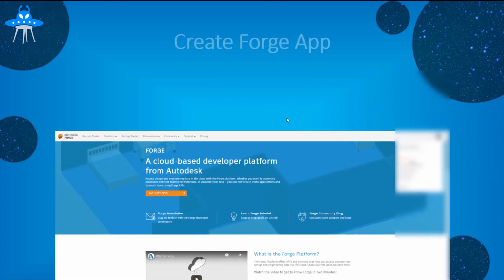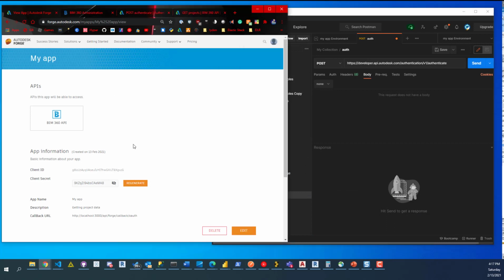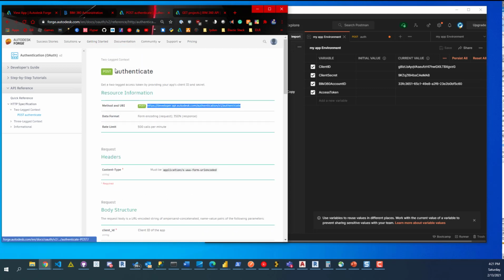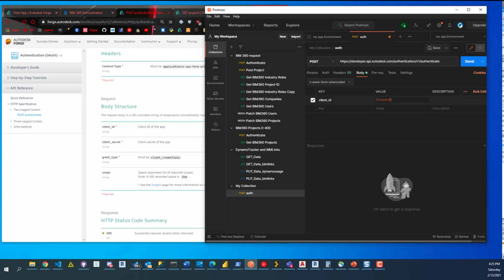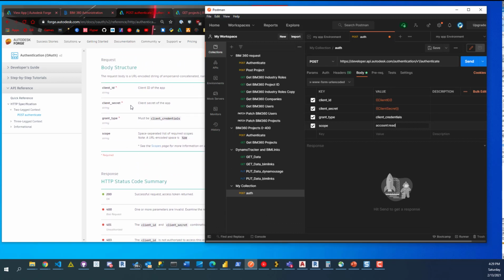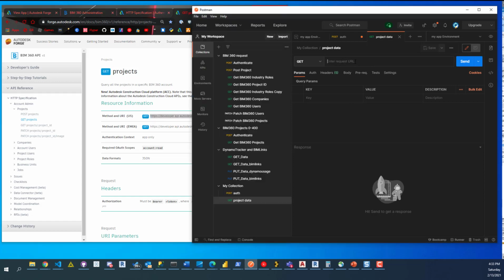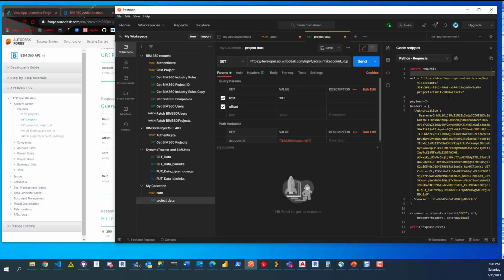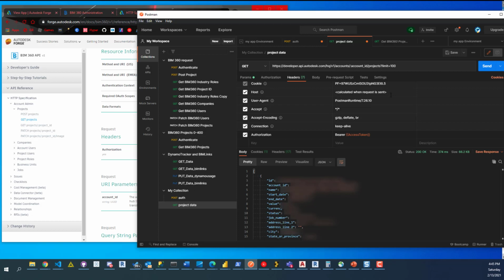Autodesk Forge | BIM360 Project Request data | BIM360 API